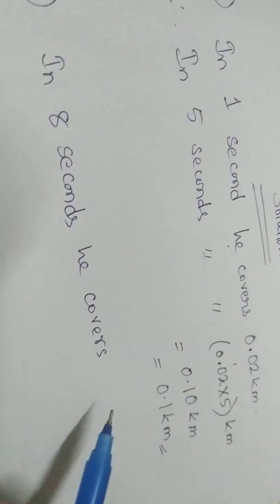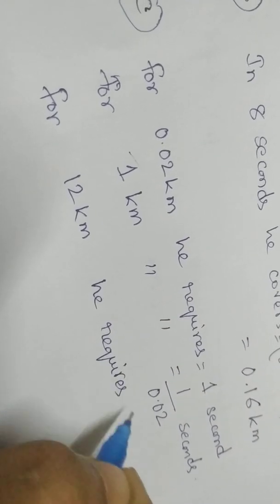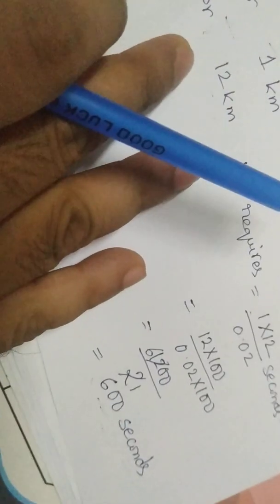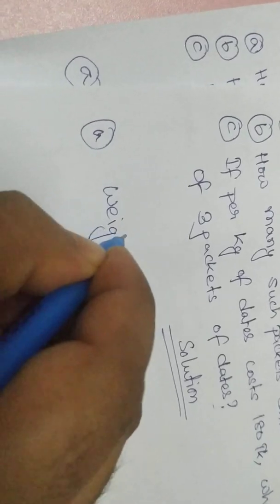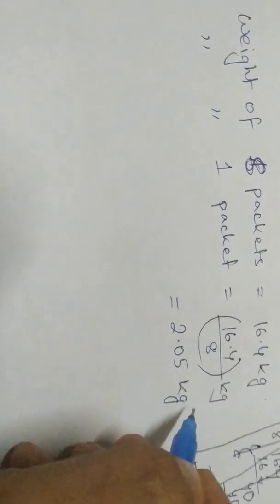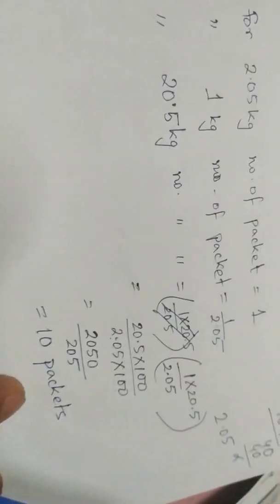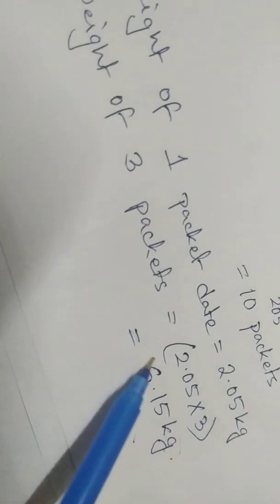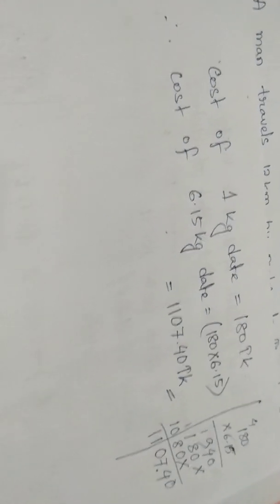Class 5 Decimal Fractions Word problems